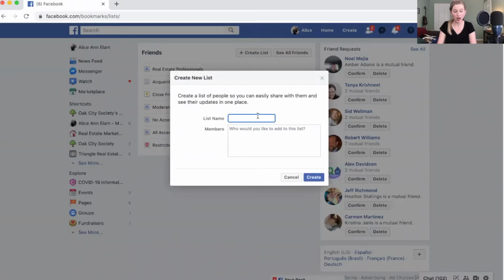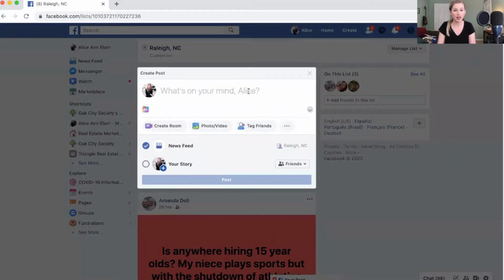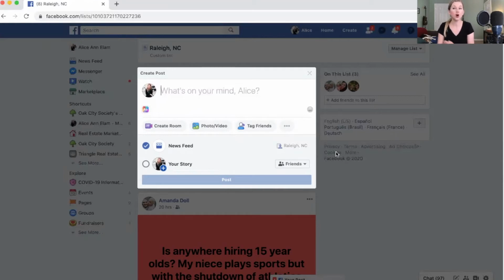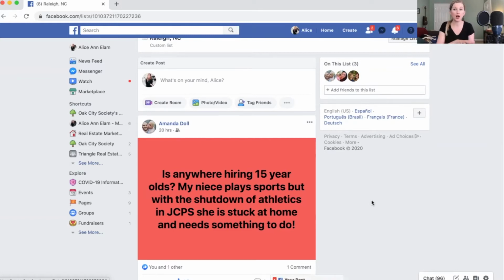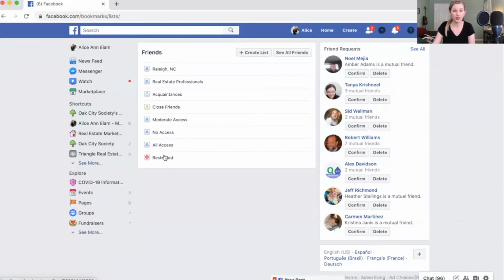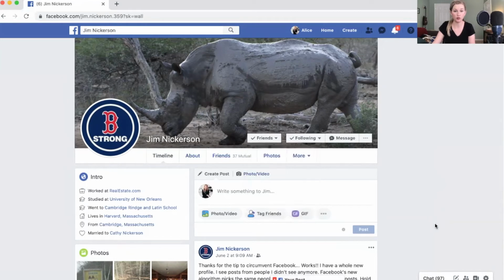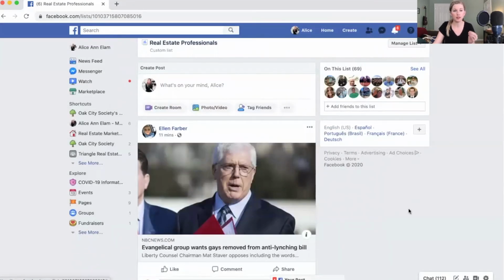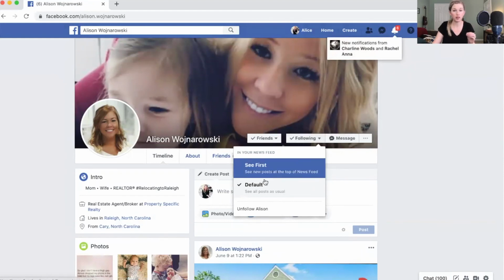How to Use Custom Friends Lists in Facebook for Business - Real Estate Marketing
Custom friends lists can help you organize your friends and potential clients into categories to make the most out of your connections on Facebook. Here's a video to take advantage of the custom lists and how to utilize them for free on Facebook for your real estate business.

Want help with your Real Estate business? Fill out the request form and I'll schedule a FREE discovery call with you